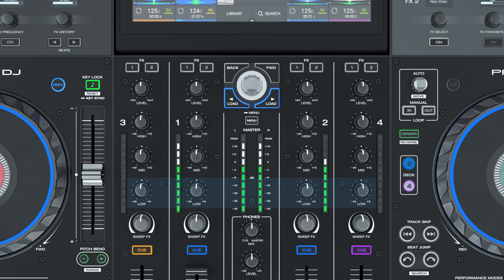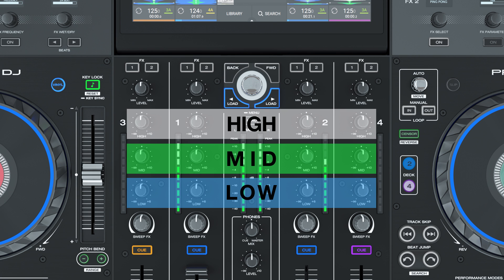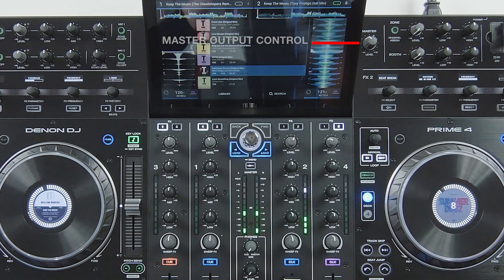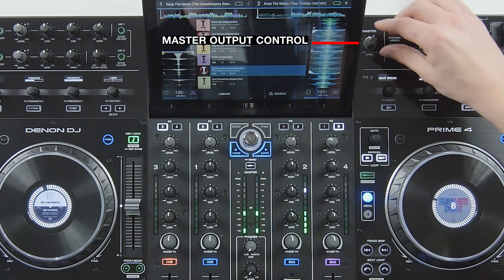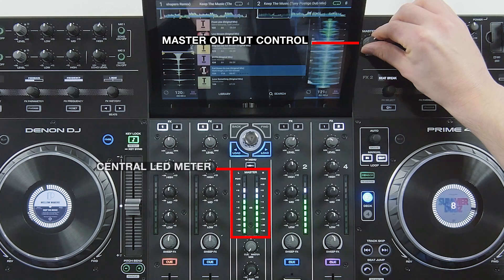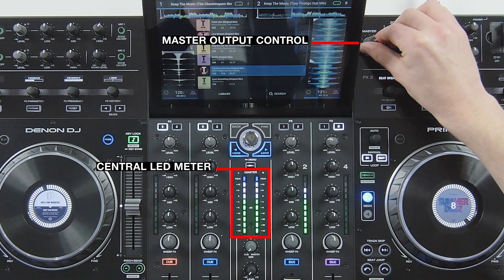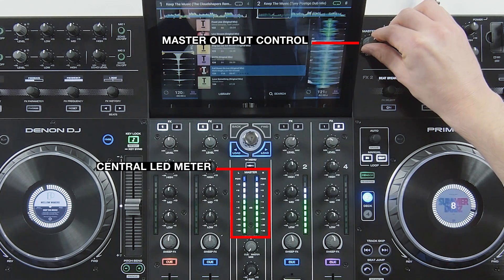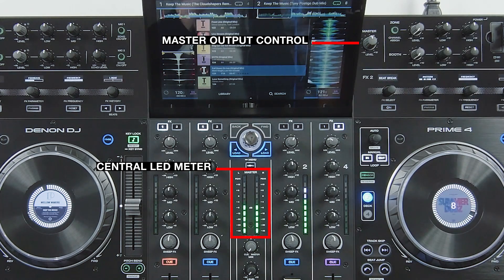Denon DJ PRIME 4 Tutorial Part Five – Mixer Functionality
Welcome to the fifth of our 14-part Tutorial video series, taking a deep-dive into the features and operation of the Denon DJ PRIME 4 Standalone DJ Controller.